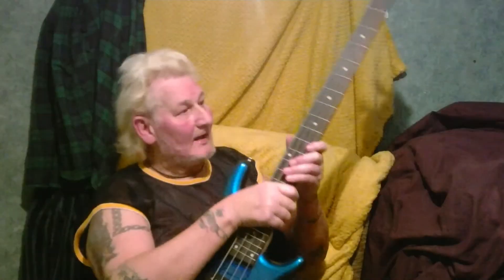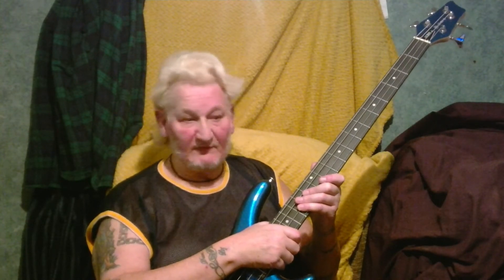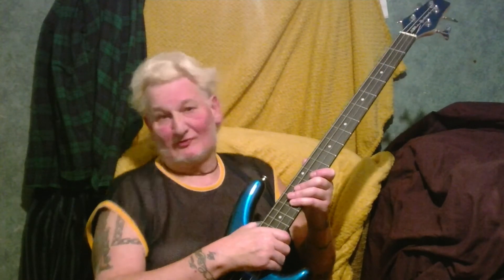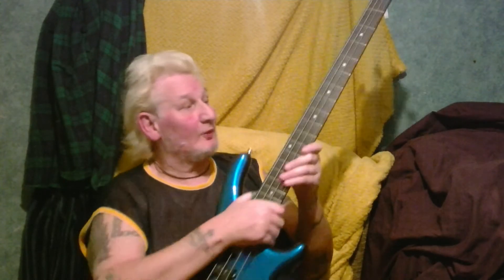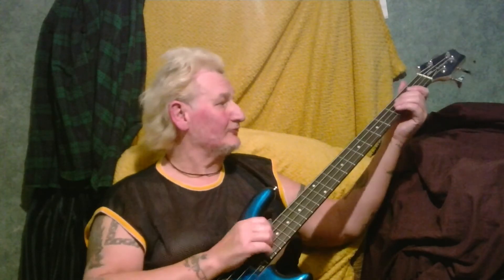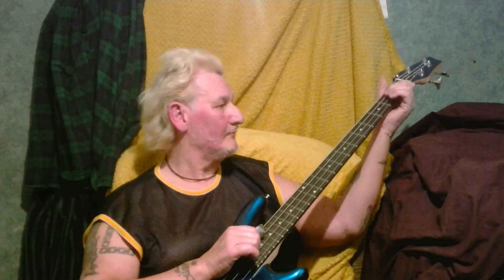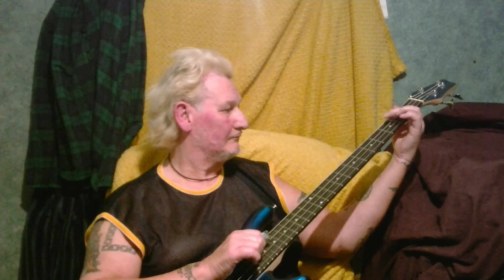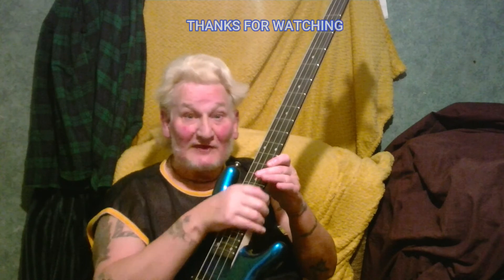BASS GUITAR EDIT 2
New bass guitar update